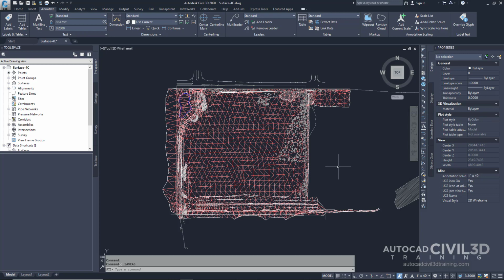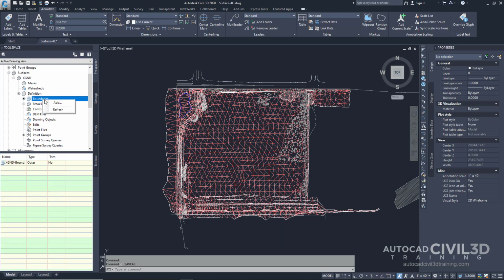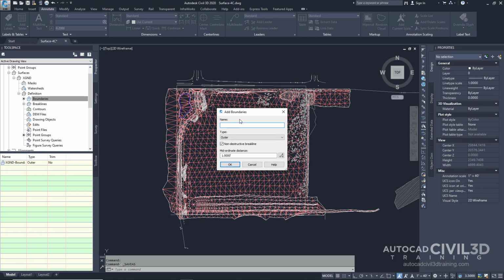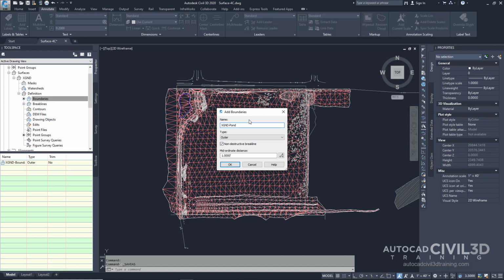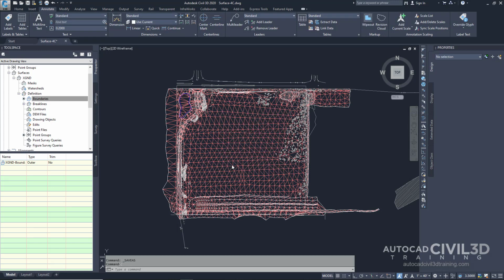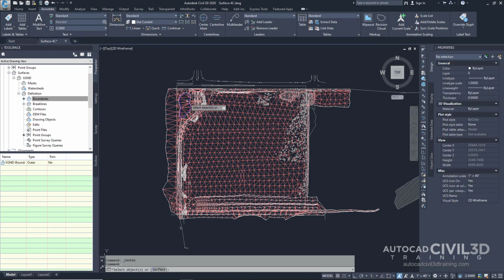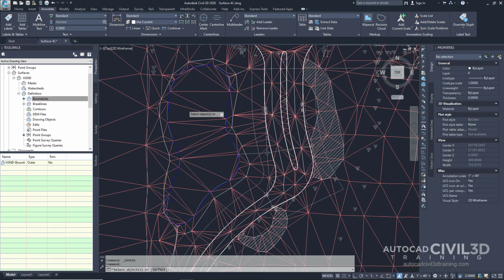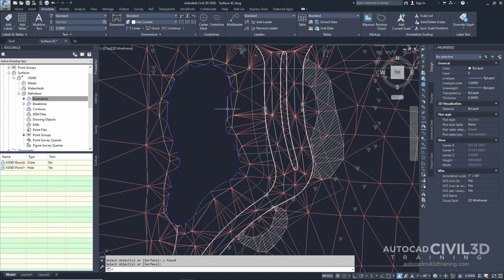Adding a Hide Boundary in Civil 3D